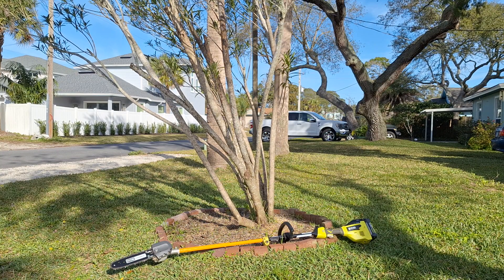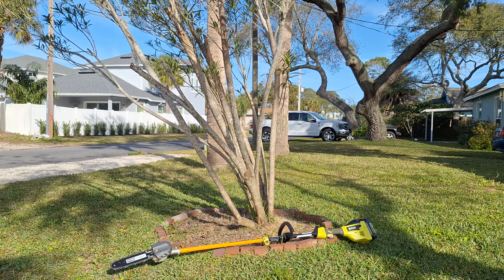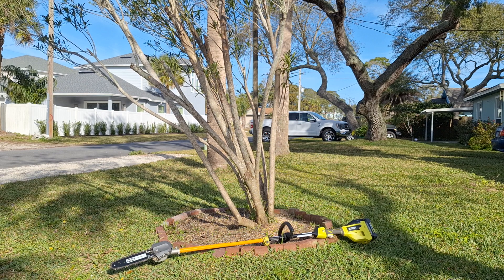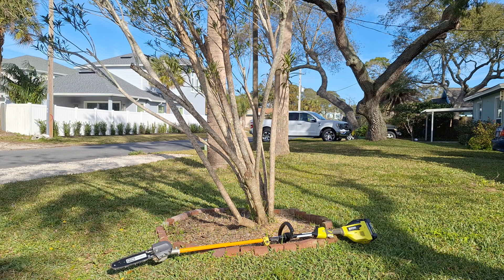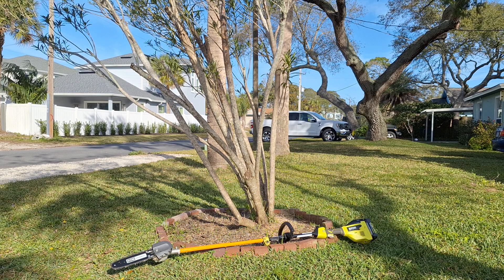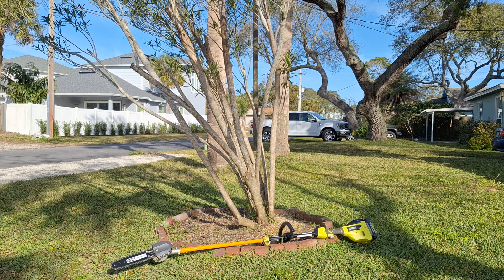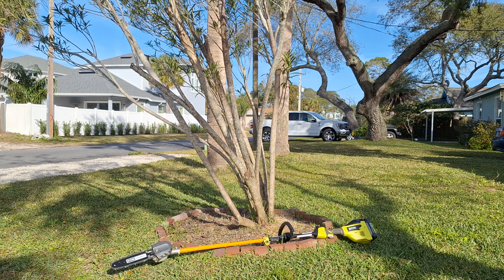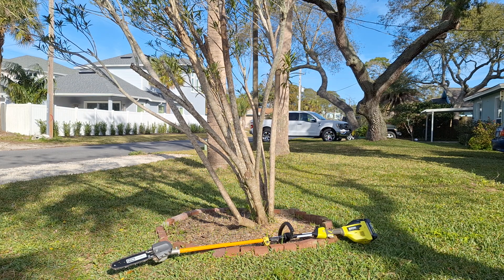The Oleander project. First look. Let's replace this Oleander. I think I have a plan.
I like the 40v tools on quiet mornings. They do a good job.